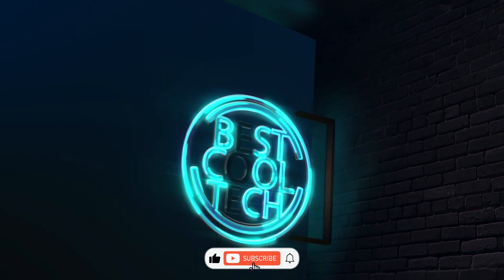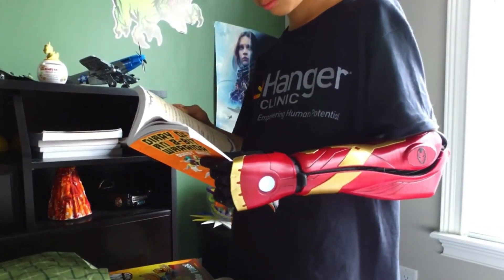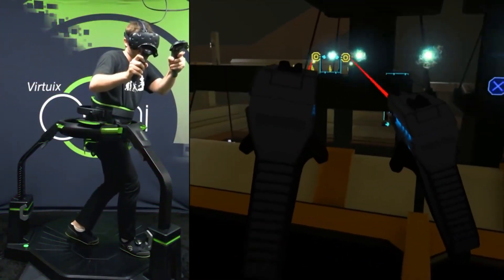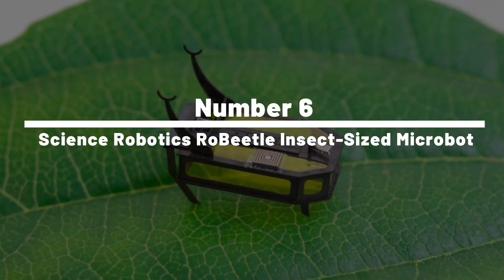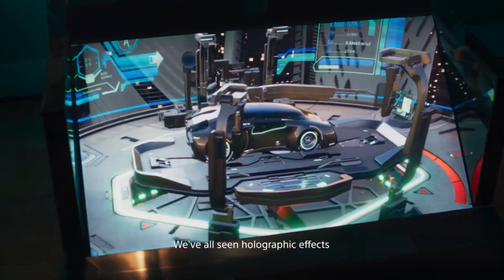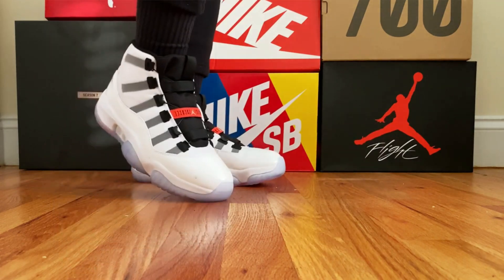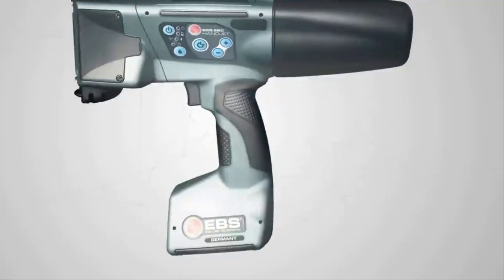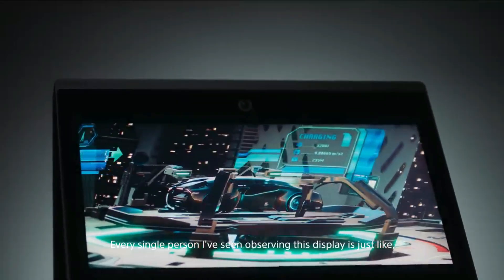Future Tech You Didn't know Existed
Welcome to BESTCOOL TECH, the YouTube channel that takes you on a mind-bending journey into the future with groundbreaking technologies you didn't even know existed. Get ready to have your mind blown as we unveil a collection of gadgetry and tech marvels that are so cutting-edge, even the AI overlords haven't heard of them yet. Buckle up and prepare for a wild ride into the future!

TIMECODES / PRODUCT LINKS:
00:00 Introduction
00:25 BMW Wingsuit
01:14 Open Bionics Hero Arm
02:05 Virtuix Omni One VR Treadmill
03:02 Sanctuary AI - Phoenix
04:06 Science Robotics RoBeetle
05:07 Sony Spatial Reality Display
06:02 Nike Self lacing Air Jordan XI Adapt Jumpman Shoes
06:55 Reevo hubless Ebike
07:57 Handheld Printer

Kicking off our list at number 10 is the BMW Electrified Wingsuit. Forget about your granny's old bird-watching kit - this state-of-the-art gadget features a chest-mounted rig with carbon impellers that deliver a punch of 15 kW, propelling you at speeds of up to 186 mph. Soar through the sky, leaving traffic and pigeons in your dust, as this wingsuit revolutionizes personal flight.

At number 9, we have the Open Bionics x Konami Venom Hero Bionic Arm. This futuristic bionic arm is not only a tech marvel but also draws inspiration from the iconic character Venom Snake from Metal Gear Solid V. With EMG sensors that read muscle signals, you can control the arm as naturally as your own. From picking up objects to rocking out on a guitar, this bionic arm is a game-changer in the world of prosthetics.

Get ready to step into a new dimension of gaming with the Virtuix Omni One VR Treadmill at number 8. This VR treadmill takes your gaming experience to the next level, allowing you to sprint, dodge, and crouch in any direction. With sensors that detect your every move, it's not just a gaming beast but also a personal fitness trainer that keeps you active while you immerse yourself in virtual worlds.

Sanctuary AI's Phoenix takes the spotlight at number 7. This bipedal humanoid robot aims to think, behave, and work like a human. While it's still learning to walk and has a wheeled base for now, Sanctuary AI is on a mission to create robots that are as capable as humans. With their cyber seatbelts fastened tight and their sights set on the future, they're redefining what robots can achieve.

Prepare to be amazed by the RoBeetle microbot at number 6. This tiny insect-sized microbot runs on methanol fuel and showcases remarkable precision and mobility. With applications ranging from farming to surveillance, this eco-friendly marvel is rewriting the rulebook for microbots.

At number 5, we have the Sony Spatial Reality Display, which brings a 3D cinema experience right to your desktop screen. With its advanced eye-tracking technology, this display creates a truly immersive experience, allowing you to interact with 3D models in ways you never thought possible.

Nike takes us Back to the Future with the Air Jordan XI Adapt Jumpman Shoes at number 4. These stylish sneakers feature self-lacing technology, giving you a futuristic touch while keeping the classic Air Jordan look. Whether you're making a fashion statement or dominating the basketball court, these shoes are a slam dunk.

The Reevo Hubless eBike zooms in at number 3, offering a sleek and powerful electric bike that's emission-free. Packed with features like fingerprint sensors, motion detectors, and detachable batteries, this two-wheeled wonder is a game-changer for the transportation industry.

Say hello to the Handjet EBS-260 Handheld Anywhere Printer at number 2. This versatile printer can leave its mark on any surface, from wood to plastic, with ease. With the ability to print on vertical, horizontal, and overhead surfaces, it's revolutionizing industrial printing and making its mark in various fields.

And finally, at number 1, we have Ellie Tsang's Hello From the Weather Temperature Machine